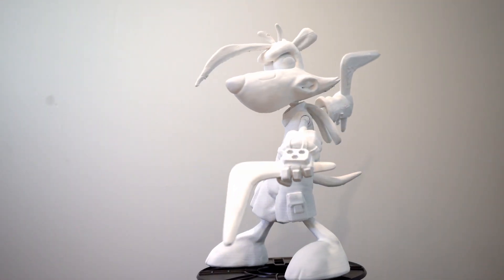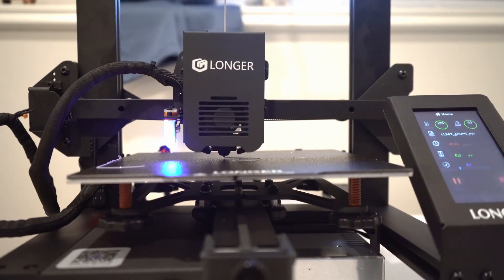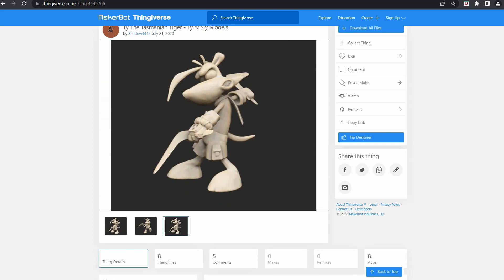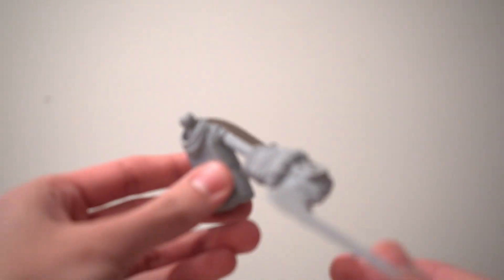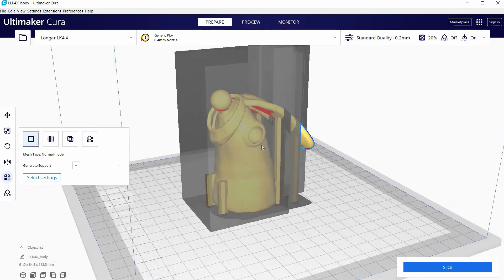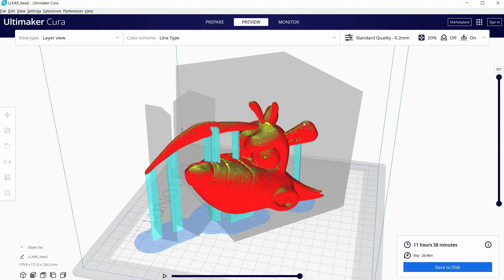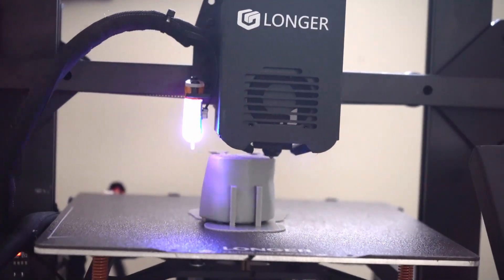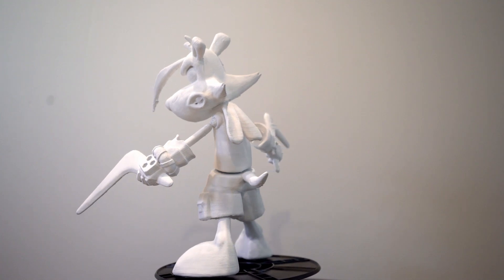Best Cost-Effective 3D Printer? Printing with articulation using Longer LK4 X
Final price: $279
US/EU warehouse
No tax fee and shipping fees

Some information specific to this printer:
Proximal Extruder - Longer L4X adopts a self-developed direct-drive extruder, which can better control the filament motion, extrude reliably, retract accurately, and with less motor power.
Intelligent Auto Leveling - Equipped with 16-point precision leveling to ensure the correct distance between the platform and nozzles.
95% Pre-assembled - The modular design allows the printer to be assembled only in 10 minutes out of the box.
Magnetic Flexible Heated Bed - PEI
AI printing - LONGER is developing its own AI printing application that is fully adaptable to LK4X. In the near future, 3D printing can be done directly by taking pictures!

In this video I go over using the  LK4X 3D printer from Longer to create a large print which also has a bit of articulation to it so it can be posed.